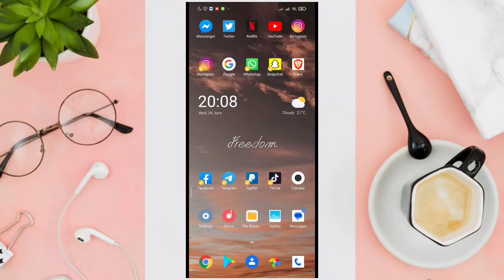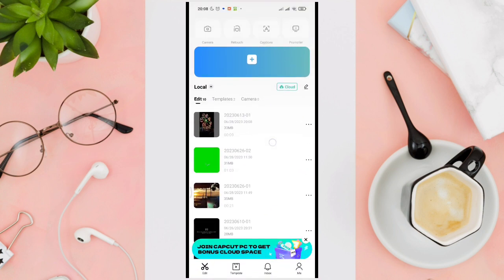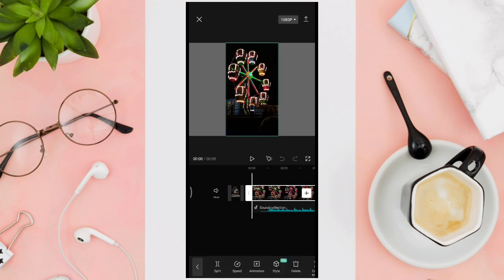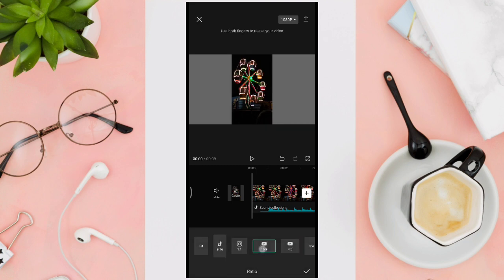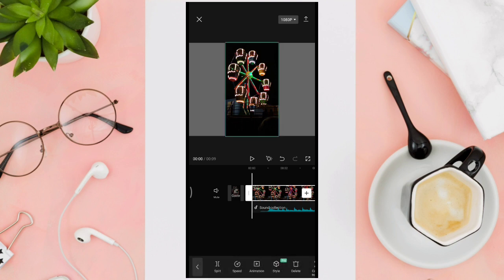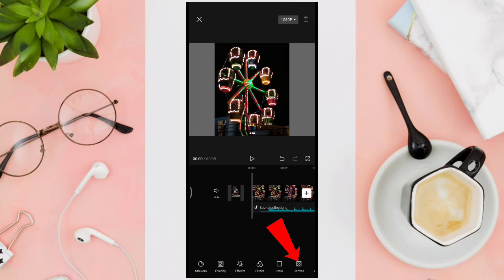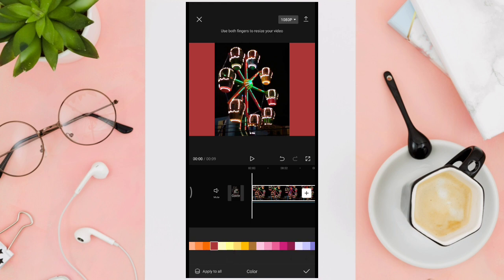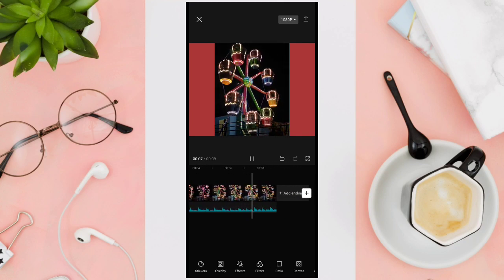How To Resize Videos In CapCut (Step By Step)